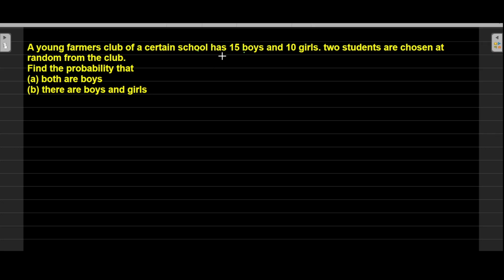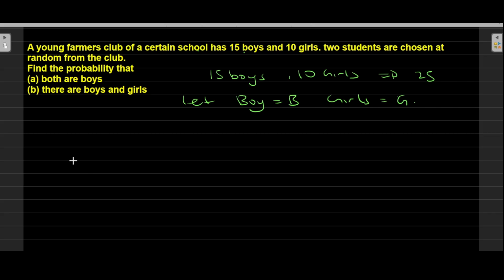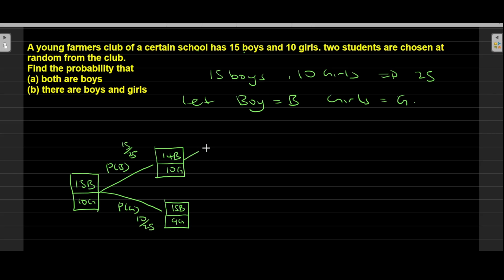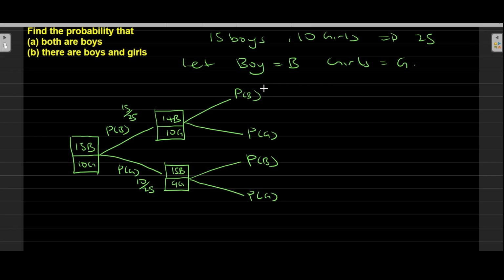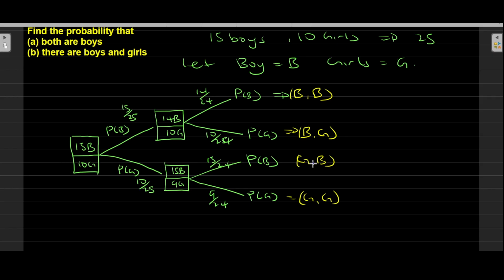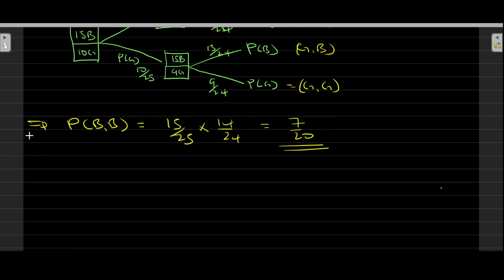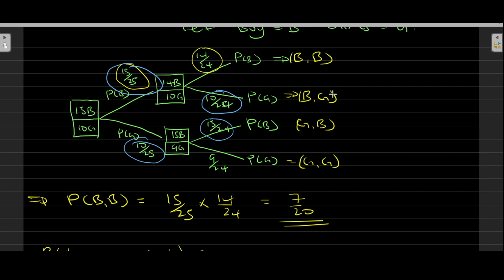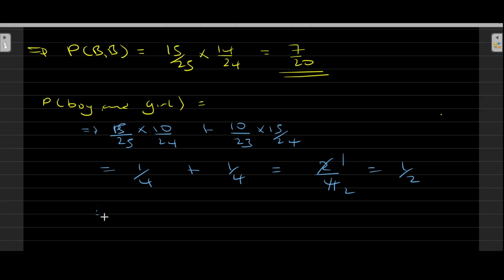Probability Tree Example 1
Learn the basics of Probability in this easy-to-follow lesson. Discover how to calculate the likelihood of events, understand sample space and outcomes, and solve simple probability problems using real-life examples.

📚 Perfect for secondary school students and anyone learning mathematics.